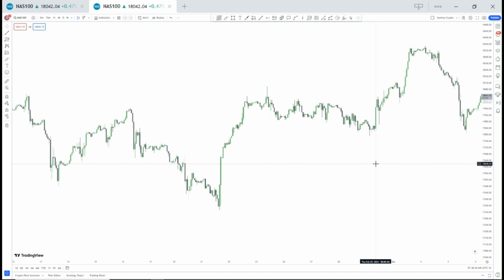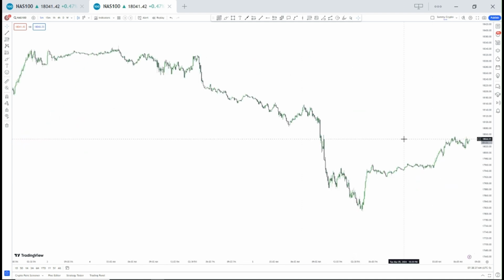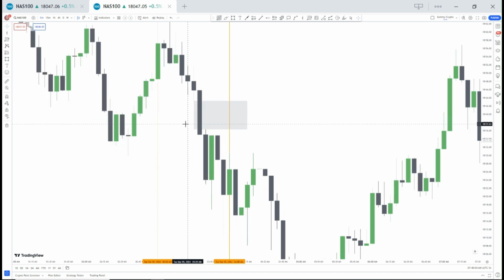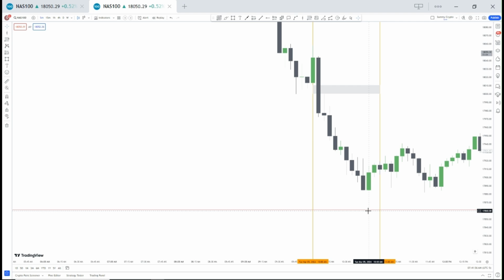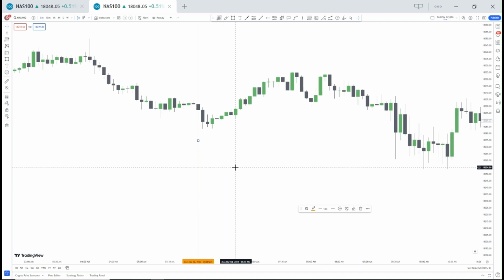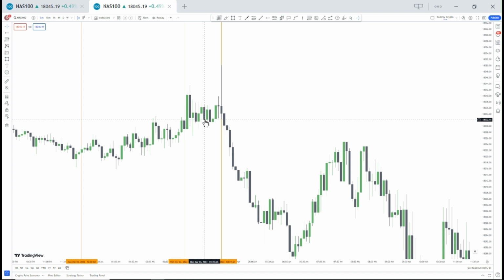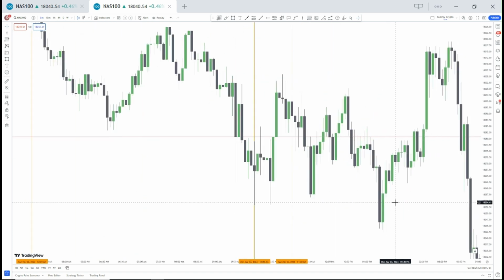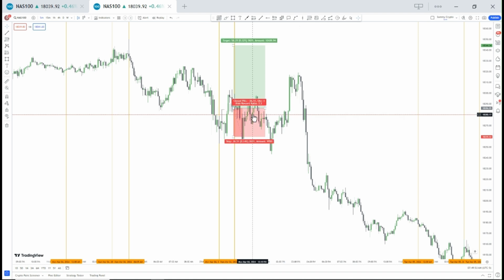Don't trade ICT Silver Bullet Strategy, Here's why...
Thinking the ICT Silver Bullet is a guaranteed way to win in the markets? Think again! In this video, we break down the potential drawbacks of this popular trading strategy and offer alternative approaches to consider for your trading journey. Whether you're a beginner or seasoned trader, this video will provide valuable insights to help you make informed decisions.

Get a funded account up to $300,000 and save 5% (code SAMMYHUB)